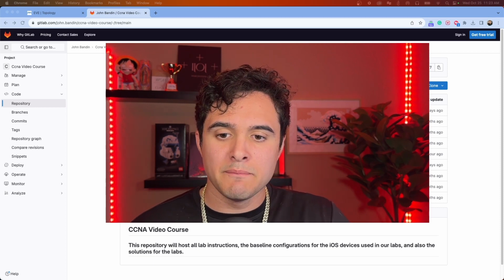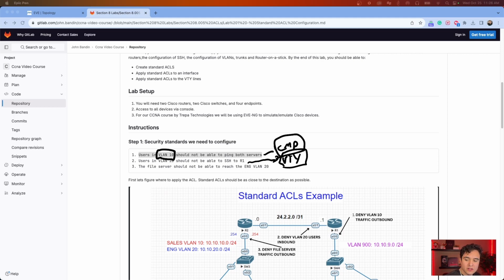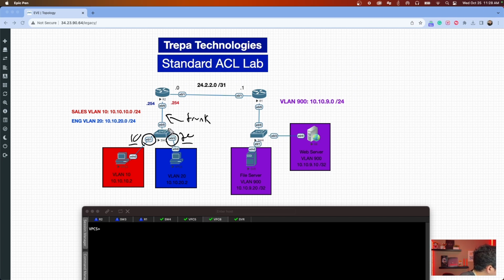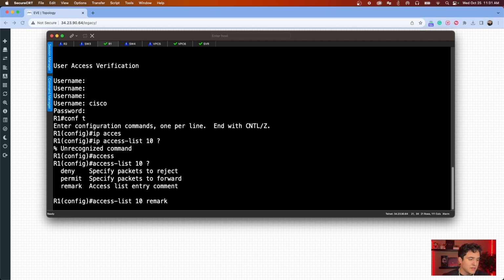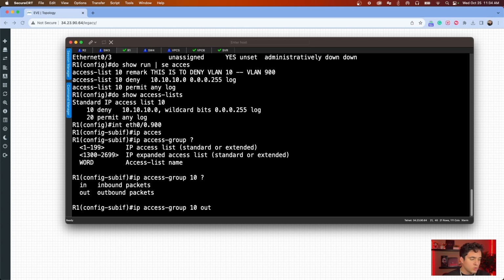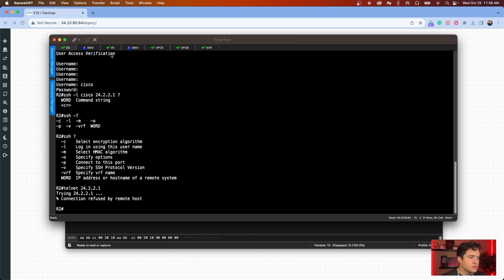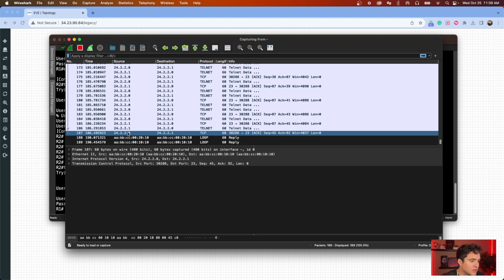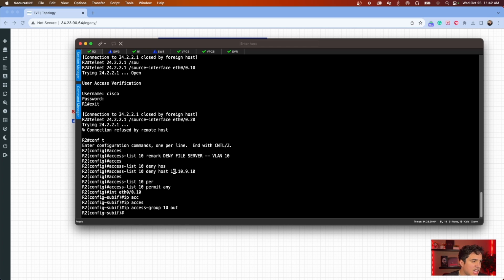CCNA FULL COURSE 2024: Learn IT! 💻 Configure Standard ACLs Cisco iOS - CCNA 200-301 Study Guide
💻 Configure Standard ACLs Cisco iOS - CCNA 200-301 Study Guide